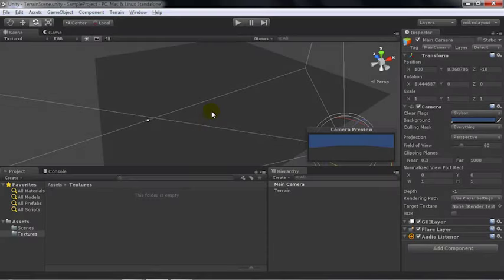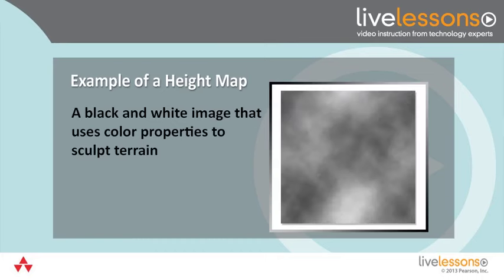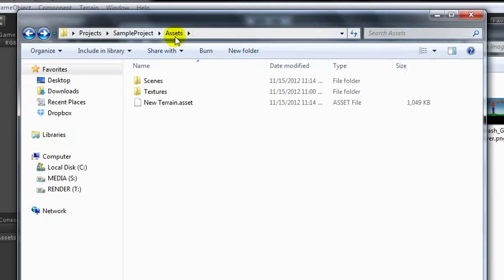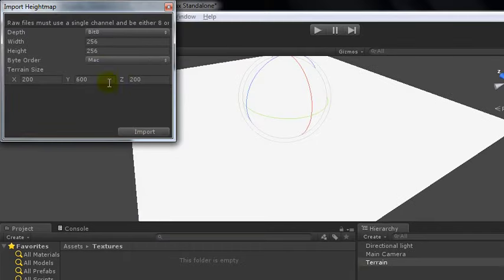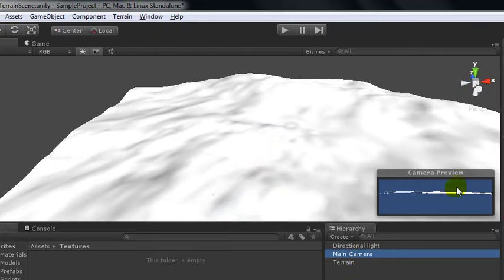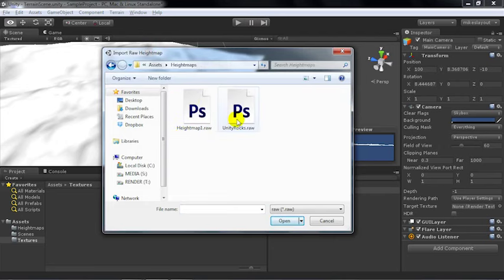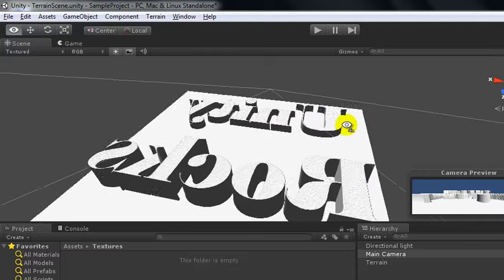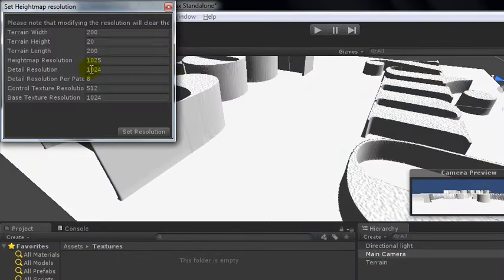How to develop a game using unity Sculpt terrain using a height map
here you can learn how to use the unity and start a project using unity and can learn about the objects that are using in the games and using of them. You can learn the game development as it is not difficult and we can not say that its easy but we just need some thing that is interest and by this you learn more.